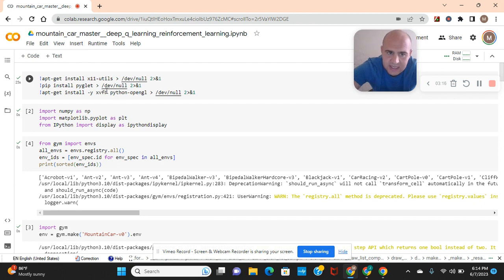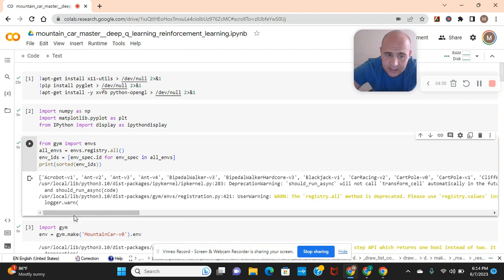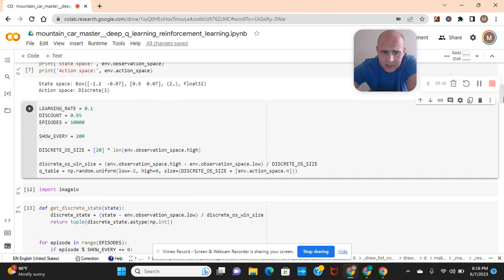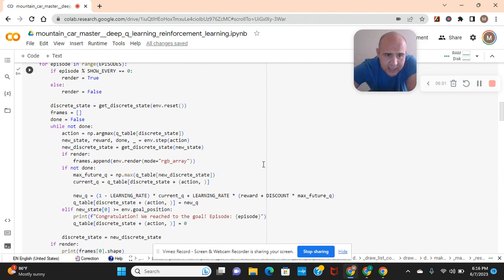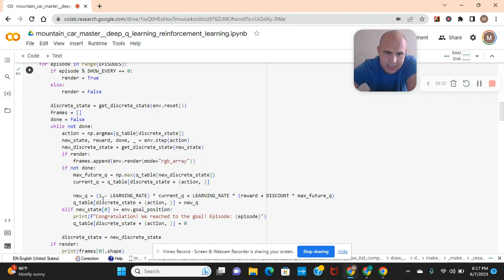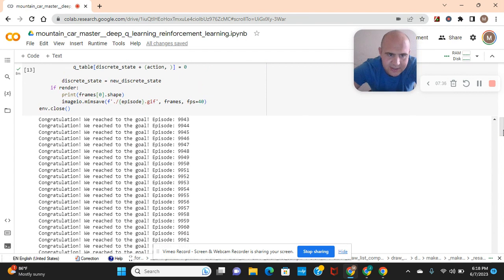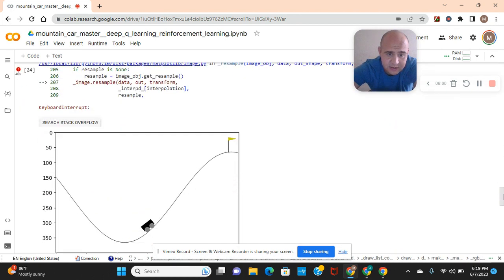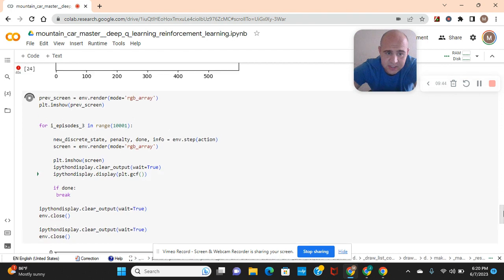With DeepQ learning and OpenAI gym train a rl agent to drive up a steep mountain and visualize it